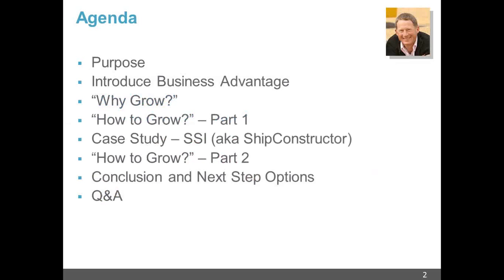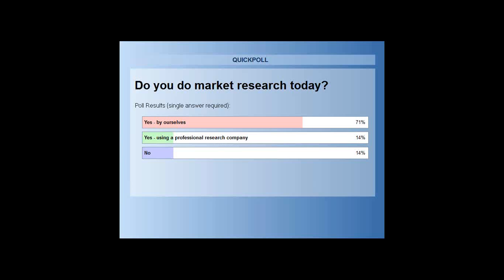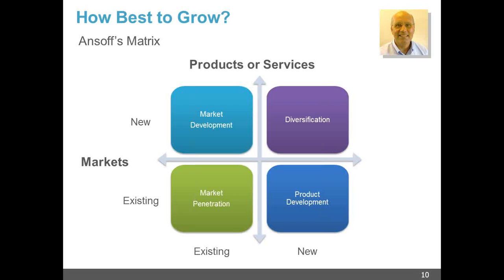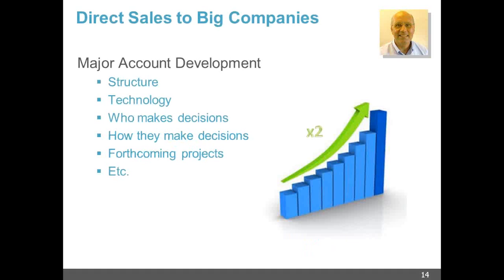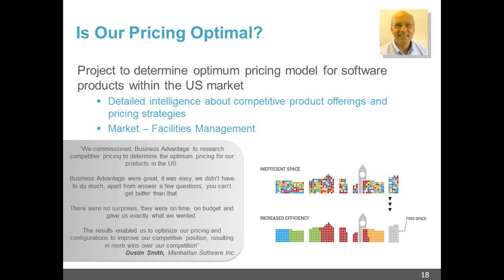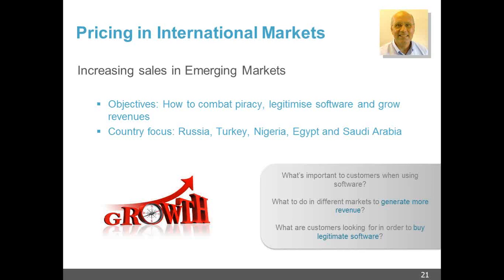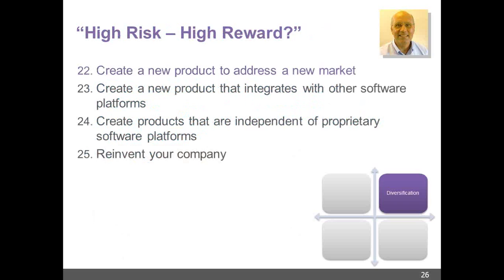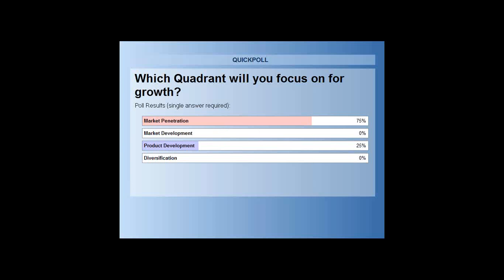25 Ways Software Companies can Grow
A framework for growing your business.  Leveraging Ansoff's Matrix, relevant Case Studies and Market Research, this webinar shows practical ways Software Companies can think about and plan their growth strategy.  Based on the Business Advantage White Paper - 25 Ways Software Companies Can Grow.